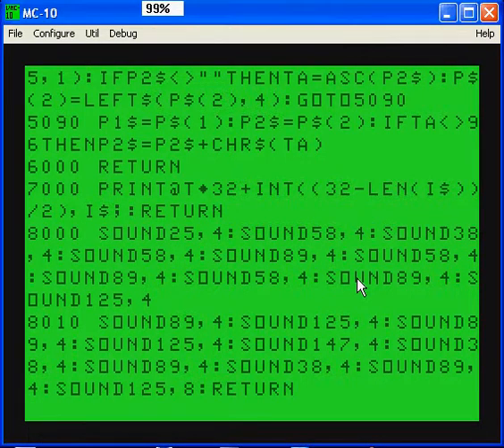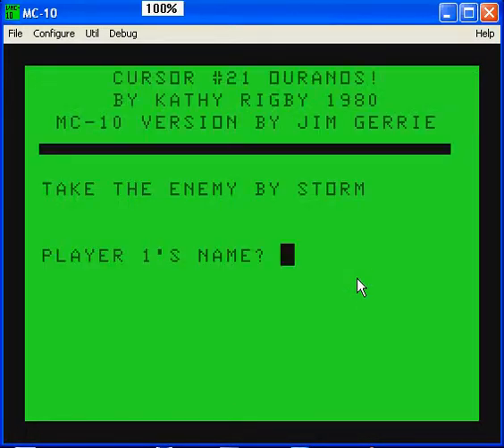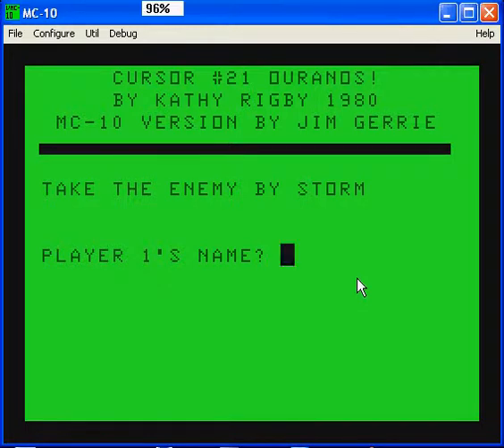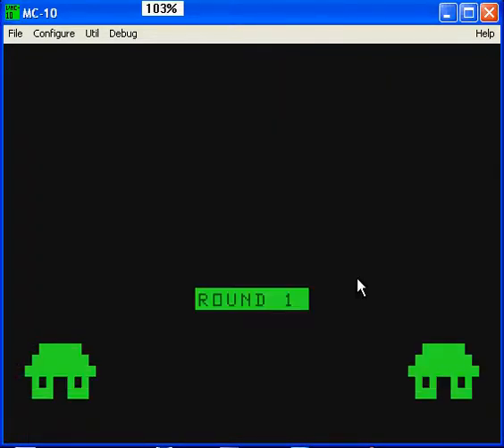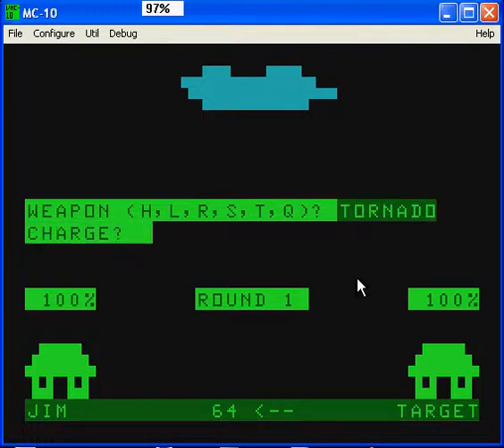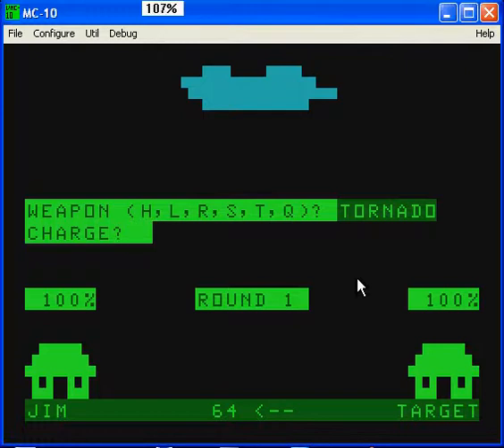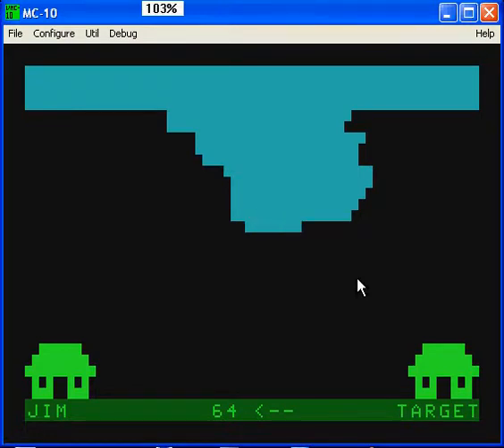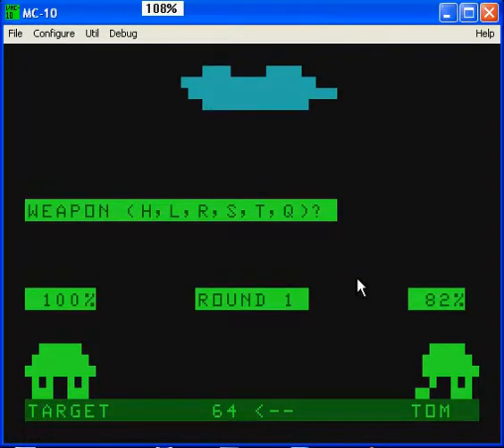Ouranos! -- Take the enemy by storm.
A remake of the classic Commodore Pet game Ouranos by Kathy Rigby from the magazine Cursor Vol #21.  This version is for the TRS-80 MC-10 and was written in the Micro Color Basic language.  Also called "Weather War"